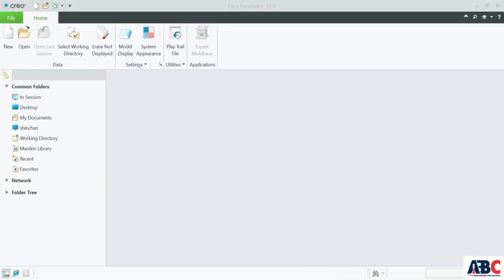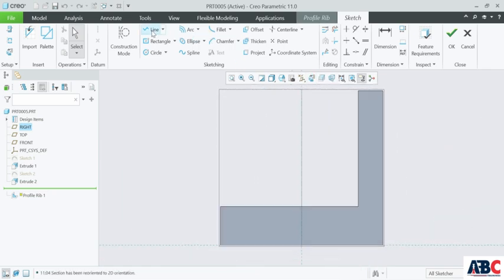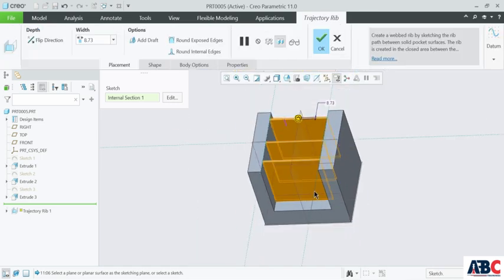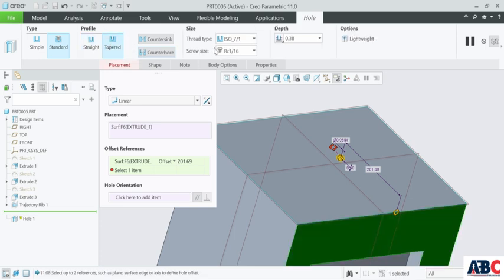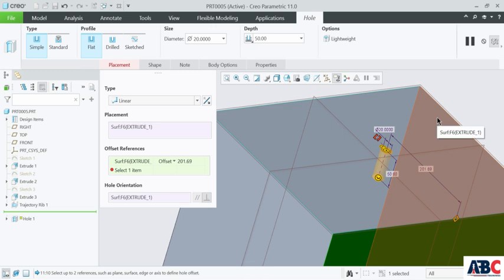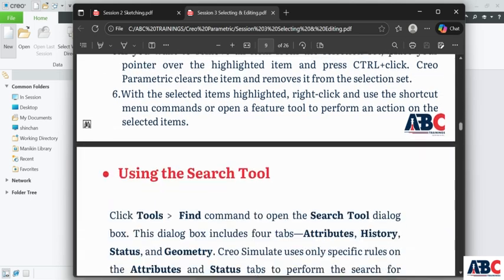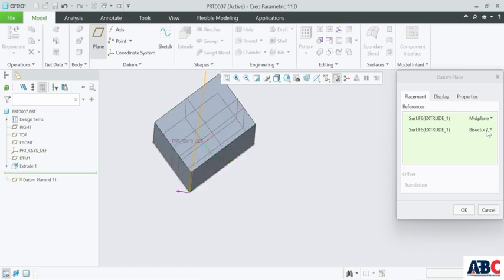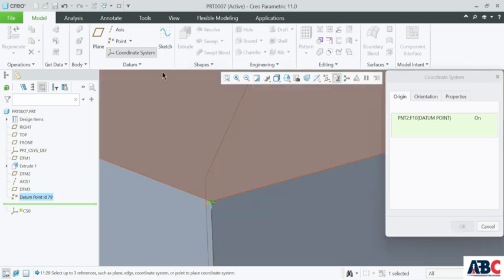FOUNDATION TO EXPERT IN CREO EPISODE NO. 4